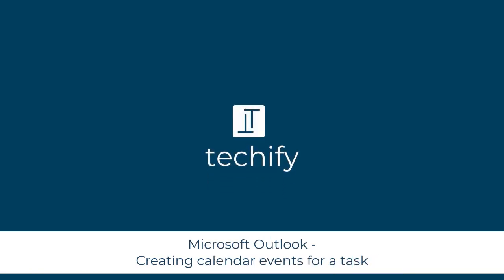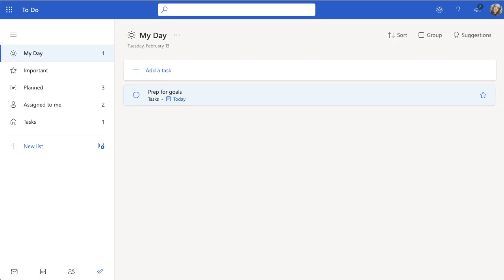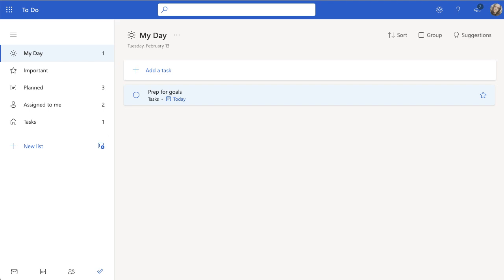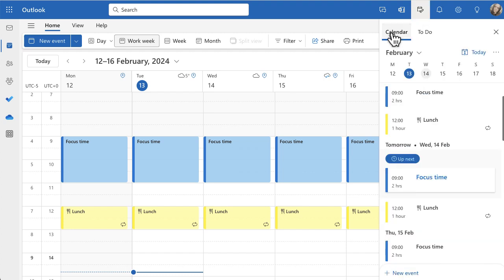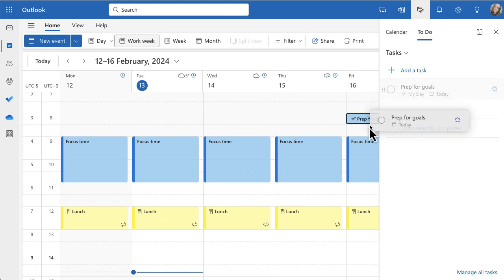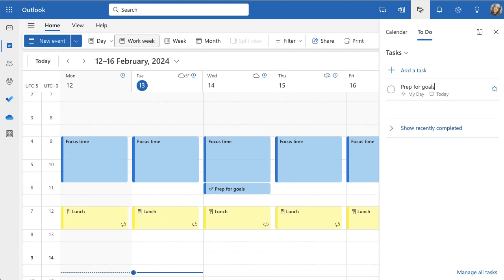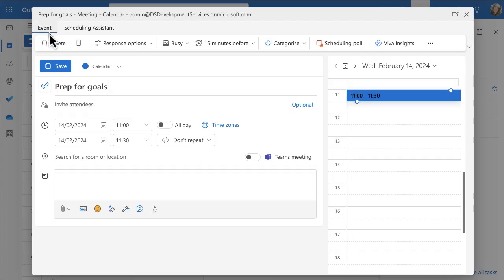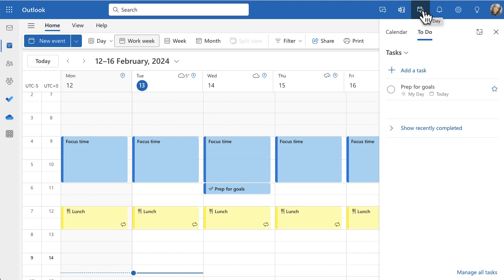Microsoft Outlook - Creating calendar events for a task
This video will look at how to quickly create a calendar event from a task in Microsoft Outlook.